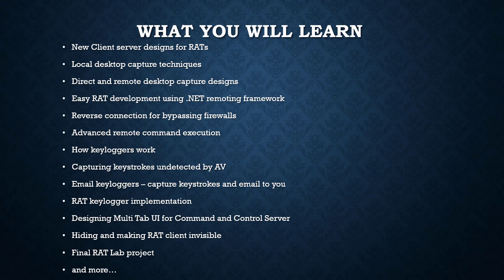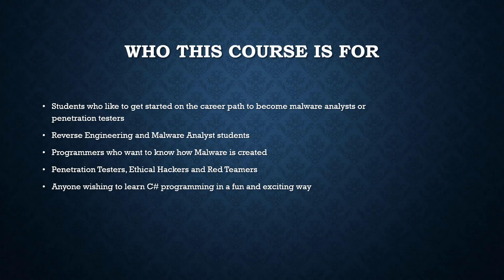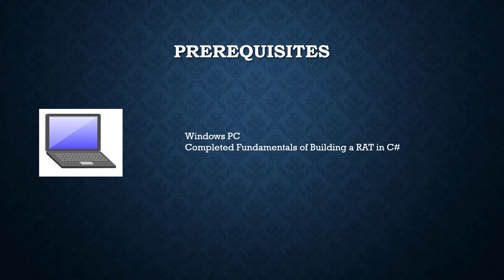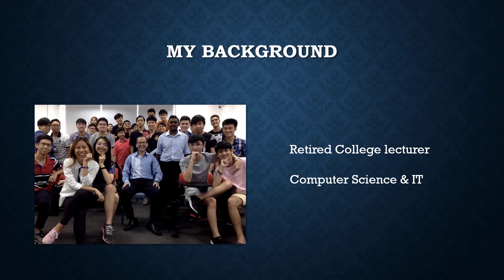Remote Access Tool 2 (RAT2) : Desktop Capture and Keyloggers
Learn how to add Desktop Capture and Keylogger functionalities to Remote Access Tools